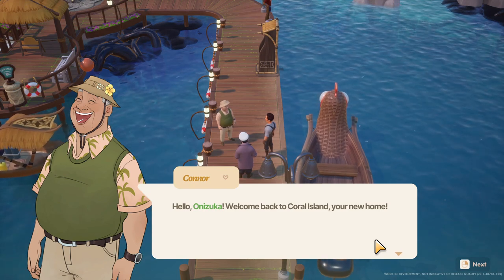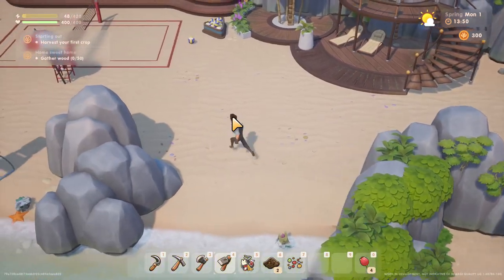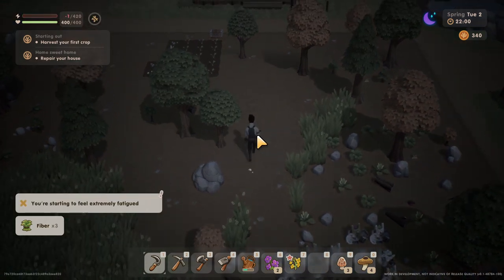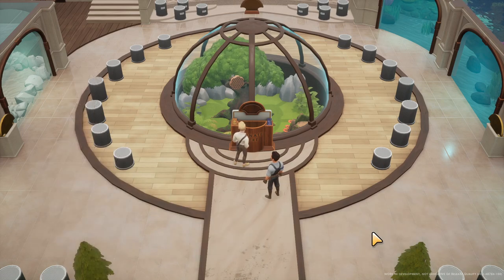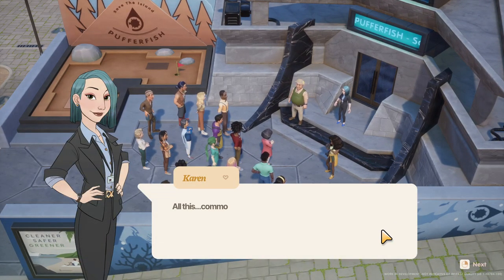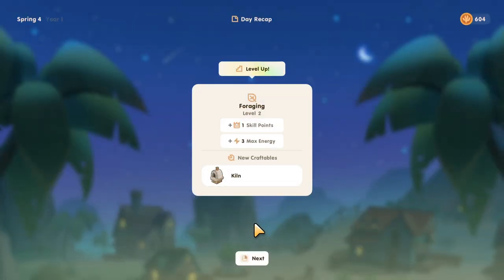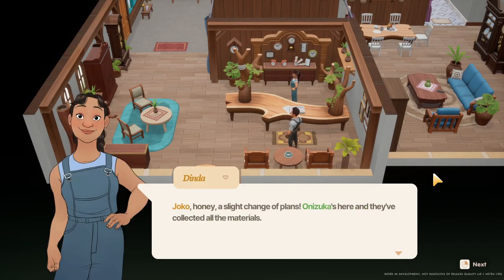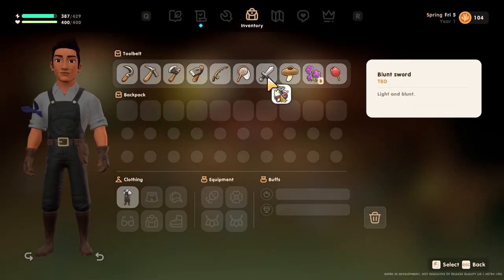Coral Island Gameplay Part 1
Coral Island is a re-imagined farm sim game inspired by classics. Grow crops, nurture animals, and befriend the islanders. Decide whether to revitalize not only the town but also the surrounding coral reefs.

Promising to keep intact what makes classic farm sim games fun, Coral Island aims to modernize and make the experience more inclusive. We feature a large cast of diverse characters and weave environmental awareness into the core game loop —  all the while keeping it a wholesome good time.